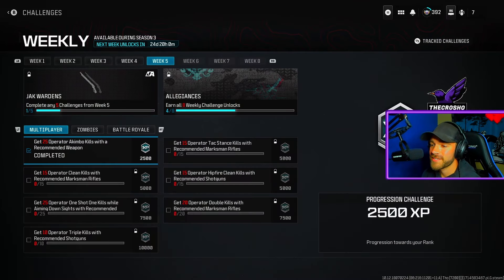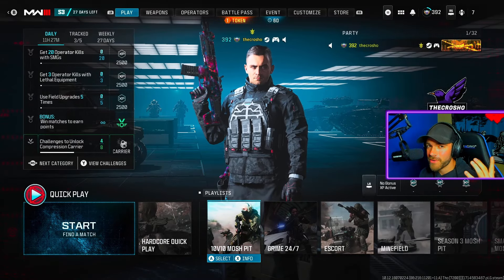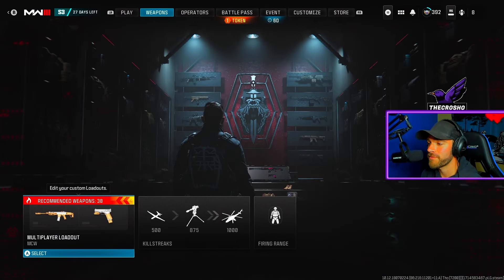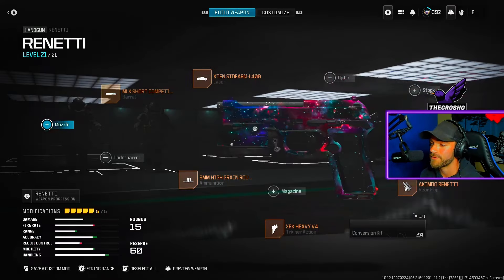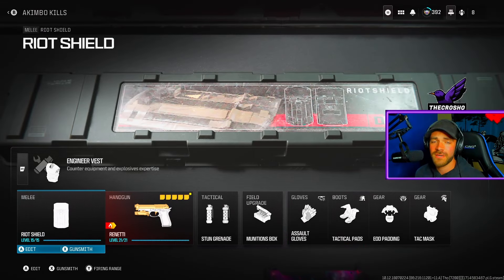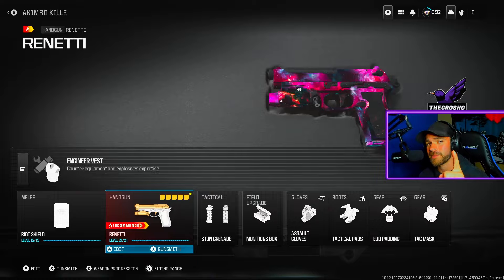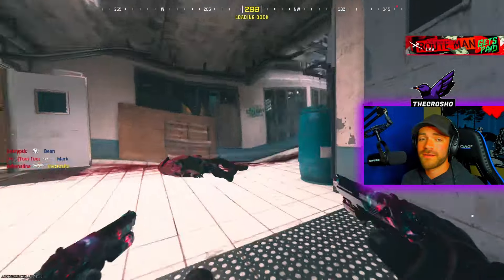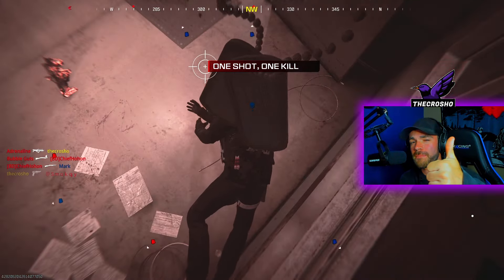*EASY* How To Get 35 Akimbo Kills in MW3!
MW3 SEASON 3 IS HERE! This video is a how to guide on getting 25 operator akimbo kills while aiming downs sights with suppressed recommended SMGs. MW3 Multiplayer Season 3 Week 4 challenges